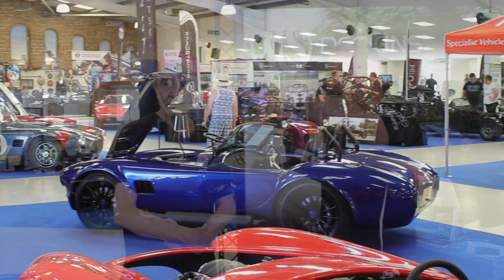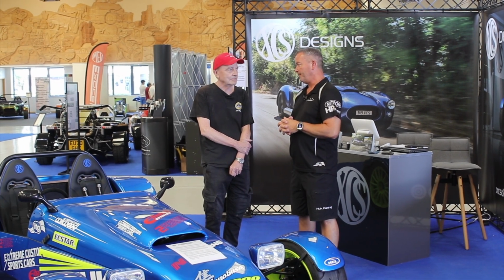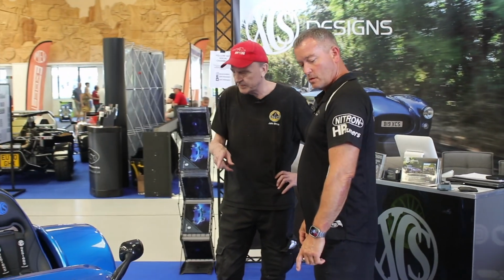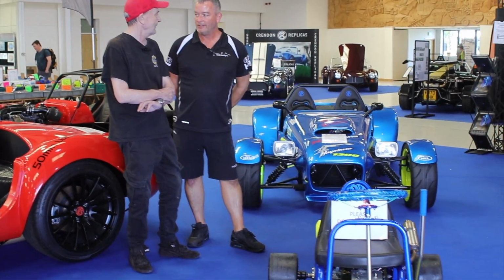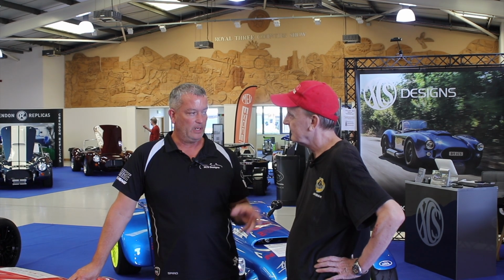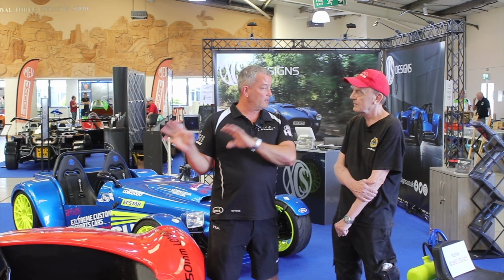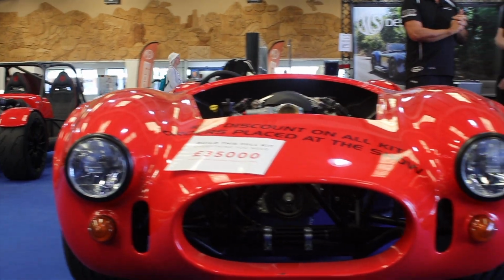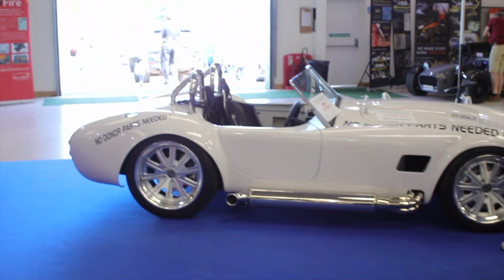4 Jaw-Dropping XCS Designs You Need to See at National Kit Car Show 2024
XCS Designs is dedicated to handcrafting bespoke, ultra-high quality continuation-style vehicles that deliver memorable looks, unrivalled performance and good old-fashioned charm.

Here we catch up with Harvey Rice and the current range that you can build yourself or order fully completed vehicles such as :

THE DIECI
THE 427
CC & AR

Unit 38 - 40 Shire Hill Industrial Estate
Saffron Walden, Essex CB11 3AQ